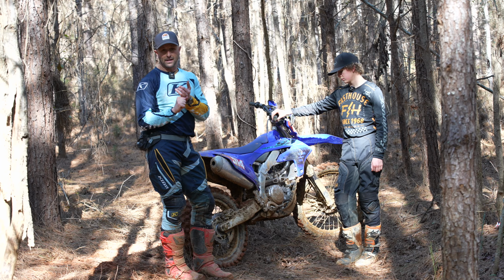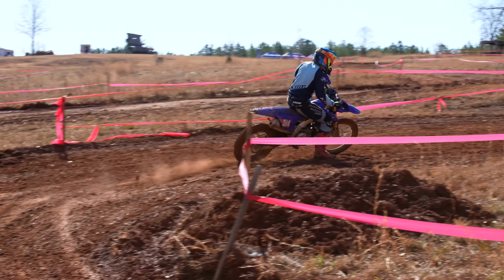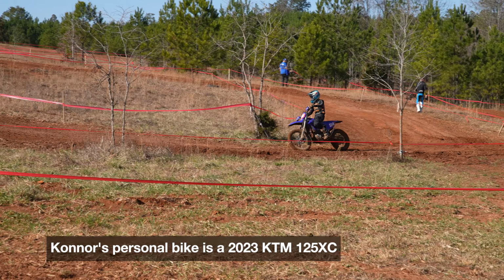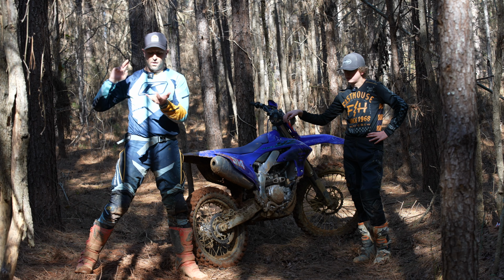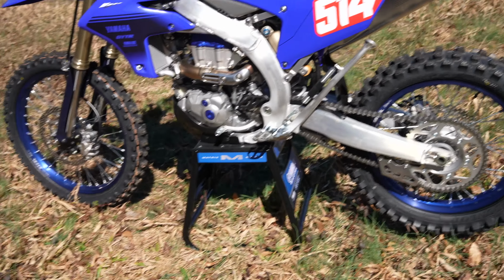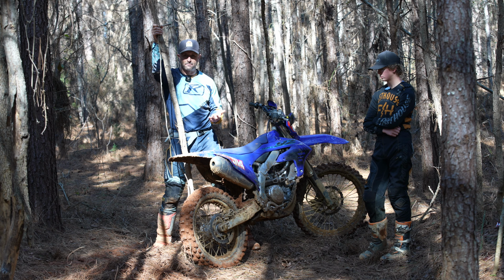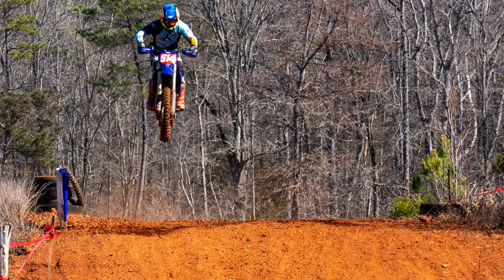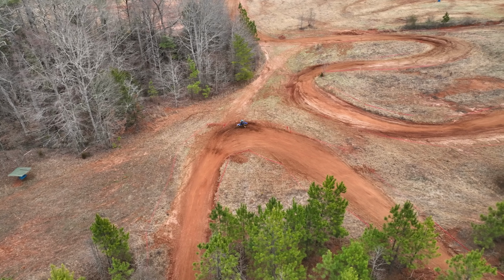Yamaha HEAT SEEKING MISSLE - All New 2024 YZ450FX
Konnor and I were invited to attend the press introduction ride in Greenville South Carolina for the 2024 YZ450FX, the YZ250X, and the YZ125X.  The first day of the riding we were assigned to the 450FX, so we will talk about that today.

It's essentially an all new bike since it got the changes from the YZ450F in 2023.  Yamaha told us that about 95 percent of the parts of the motorcycle were all new for 23 on the MX bikes and 24 on these FX bikes.  Such a great package.  Hope you enjoy the video.

BEST Ramp EVER!
While they don't give discounts, it will help support DBC and keep these videos coming.